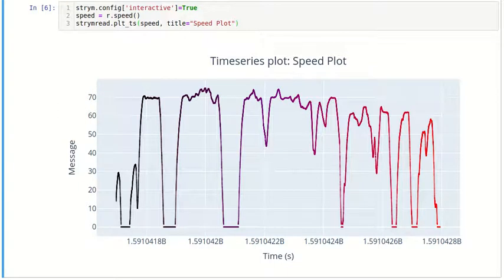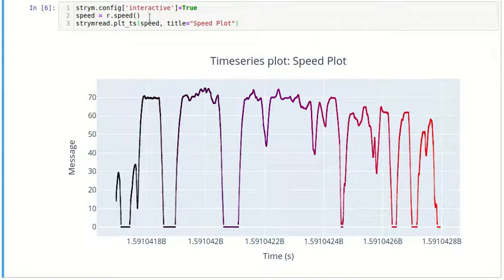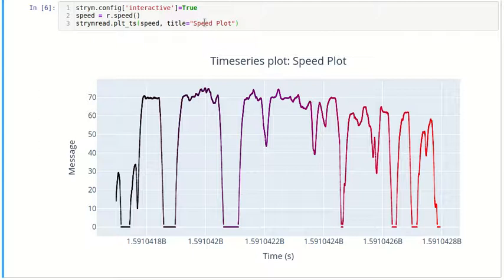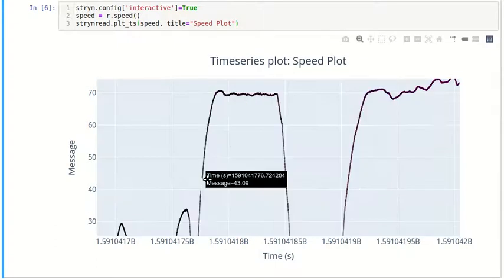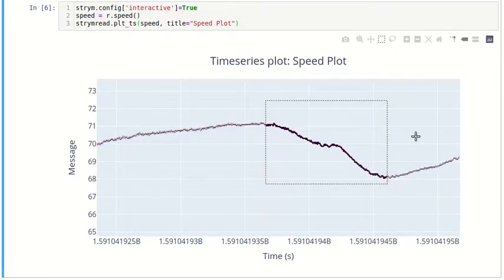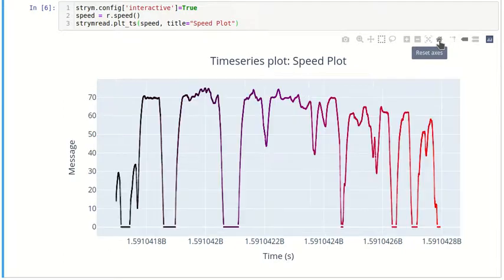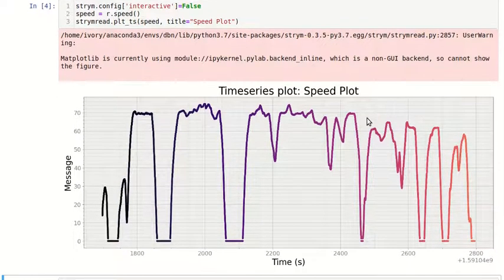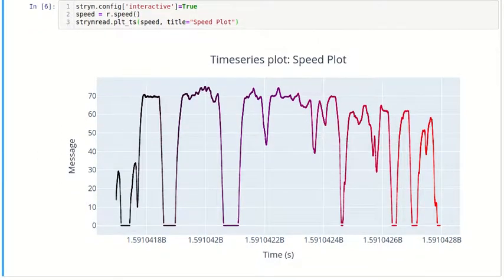Interactive plot in strym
A demo of interactive plot in strym.
You will need to install plotly==4.12.0

For use with jupyter lab,
install extension:

jupyter labextension install jupyterlab-plotly@4.12.0
jupyter labextension install @jupyter-widgets/jupyterlab-manager plotlywidget@4.12.0